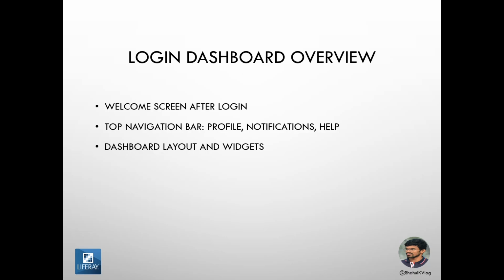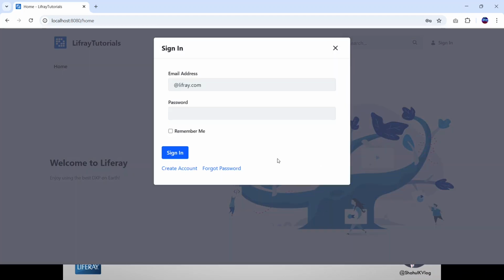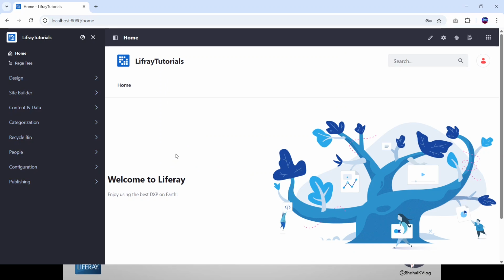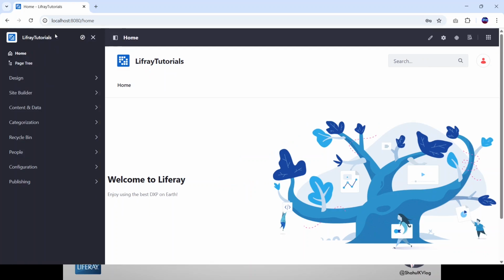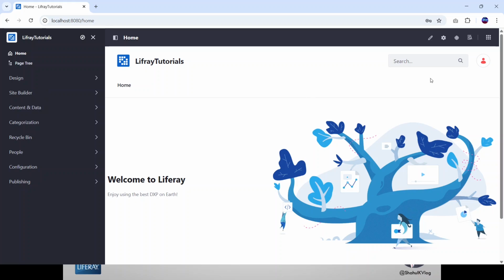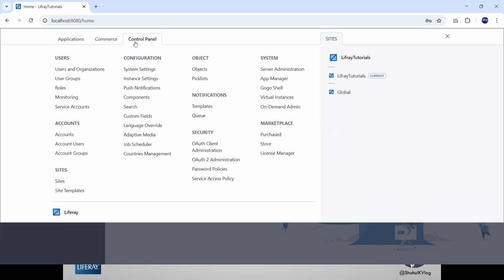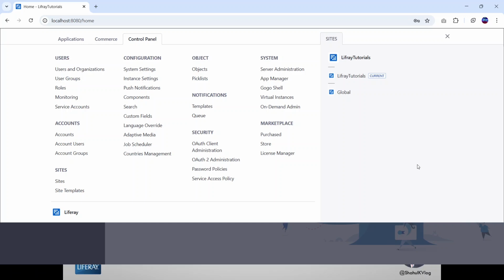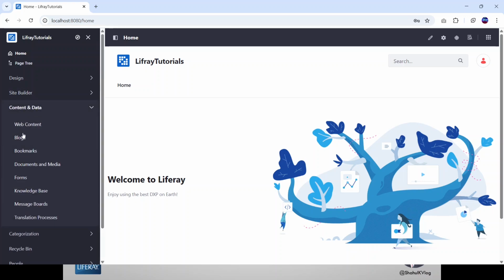Liferay Tutorial – Episode 3: Exploring the Liferay Portal UI (Dashboard, Control Panel & Sites)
🔥 Welcome to Episode 3 of the Liferay Tutorial Series!

In this episode, we take a deep dive into the Liferay Portal user interface. You'll learn how to navigate the dashboard, control panel, product menu, and manage sites effectively.

Whether you are a beginner or an experienced developer, this guide will help you understand the core layout of Liferay before you start building pages or content.

📌 What you’ll learn in this video:

Liferay login dashboard overview

Product menu & navigation sidebar

Control Panel structure and features

Understanding Sites and Pages in Liferay

A brief intro to roles and permissions

✅ This episode is part of a complete Liferay CE/DXP tutorial series, perfect for developers, admins, and content managers.

00:00 - Introduction
00:35 - Episode Goals
01:10 - Login Dashboard Overview
02:20 - Product Menu & Navigation Sidebar
03:45 - Exploring the Control Panel
05:20 - Understanding Sites & Pages
07:10 - Intro to Roles & Permissions
08:20 - Wrap-Up & What’s Next

👉 Next Episode: Creating and Managing Web Content in Liferay

👍 Like, 💬 Comment, and 🔁 Share if this helped!

📂 Category:
Education / Science & Technology
🔠 Language:
English (India)